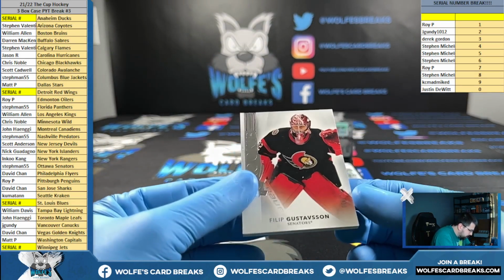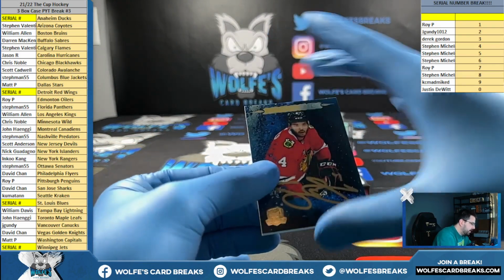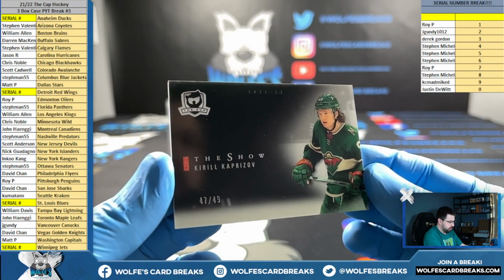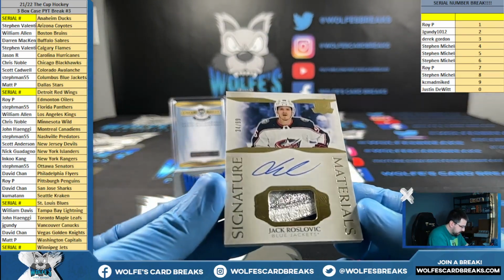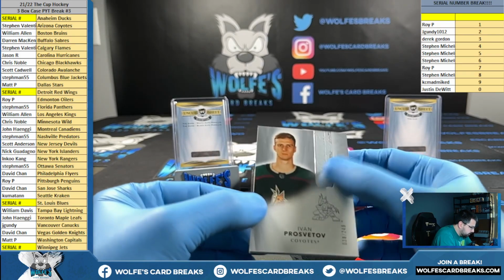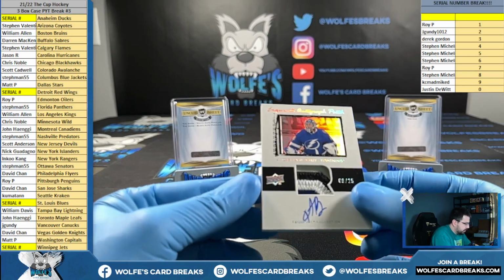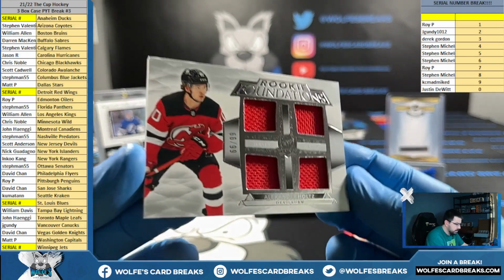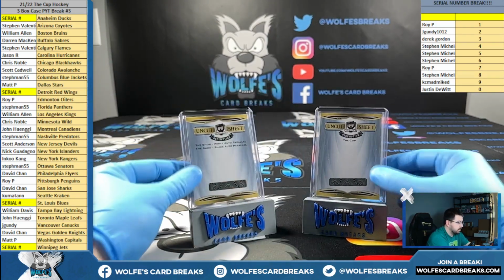21/22 Upper Deck THE CUP Hockey 3 Box Case PYT Break #3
21/22 Upper Deck THE CUP Hockey 3 Box Case PYT Break #3